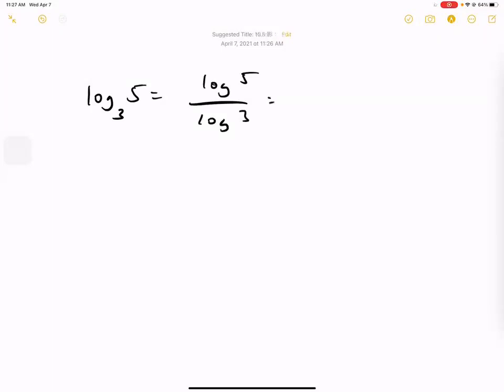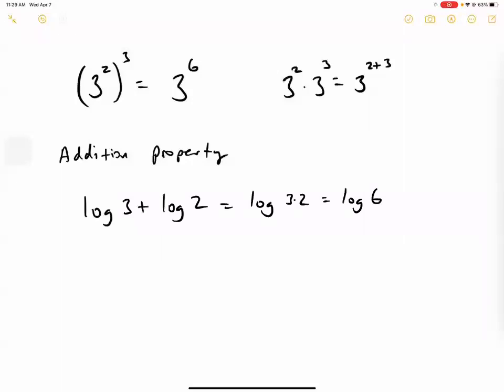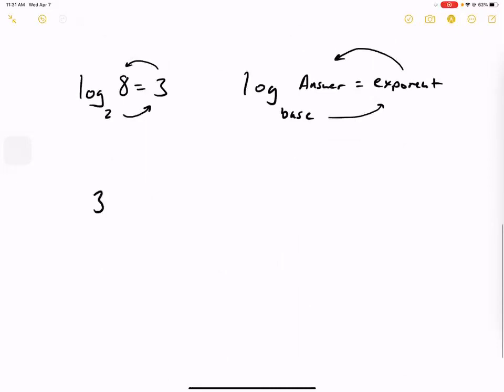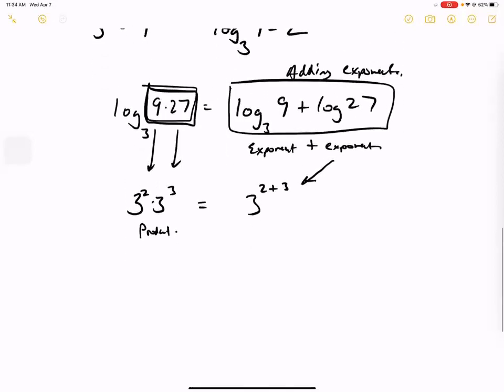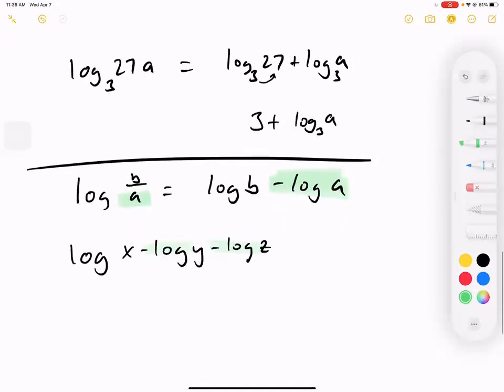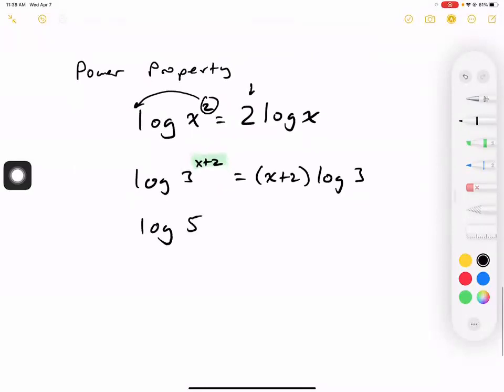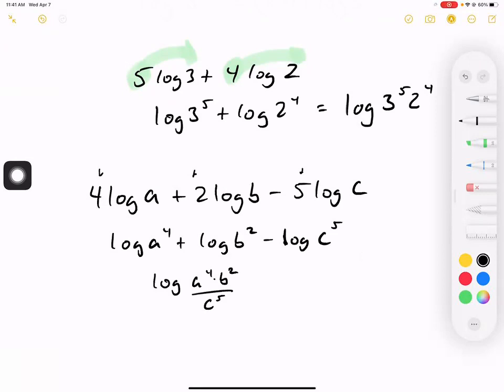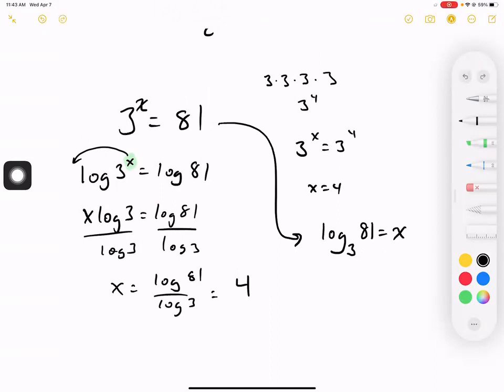Precalculus Logarithm Properties ( Adding Subtracting, Power Property)